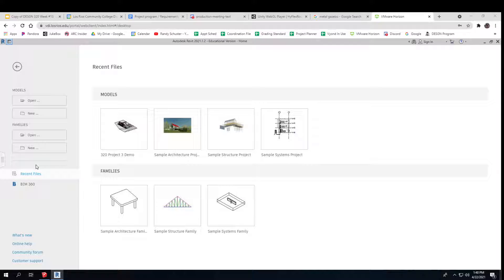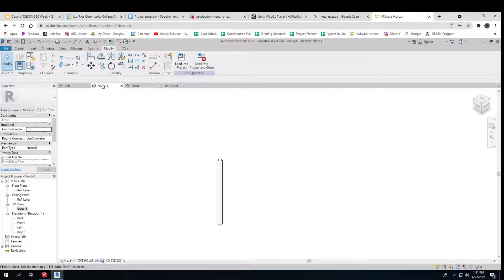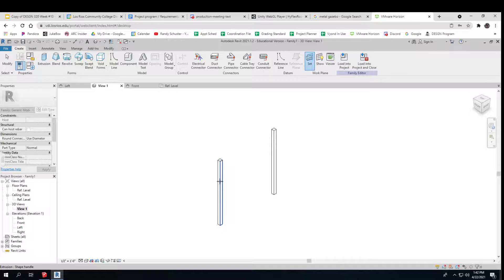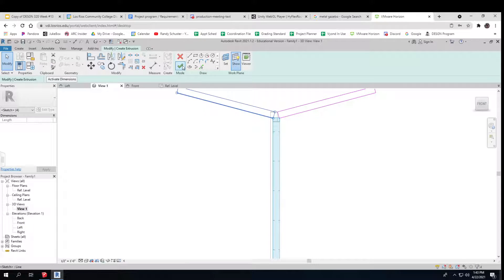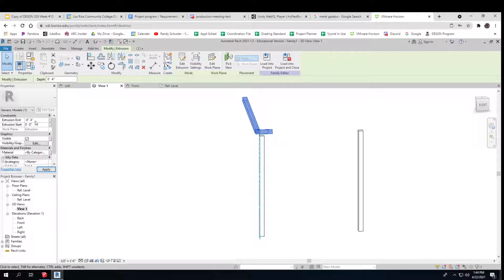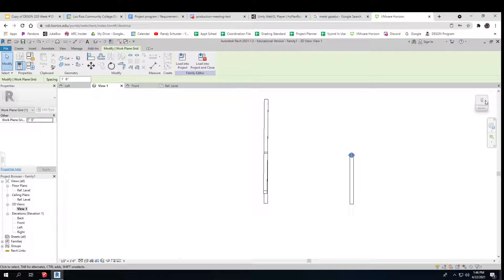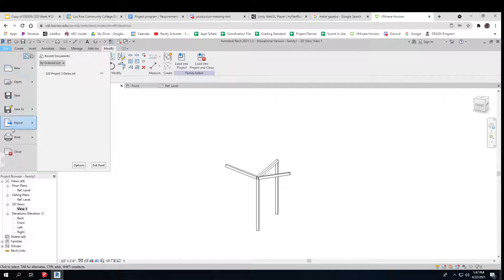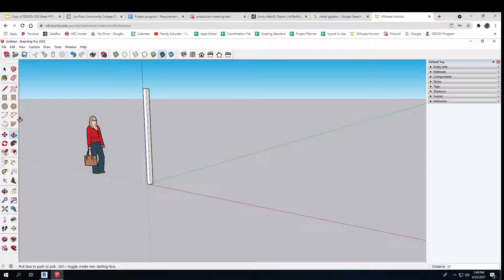320 Lect 4 22 21 Part 2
320 Lect 4 22 21 Part 2